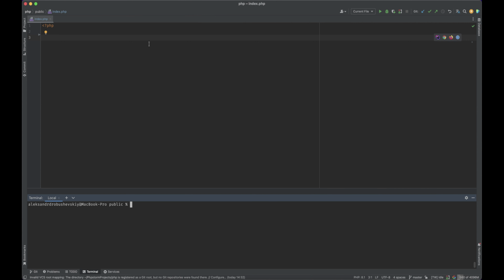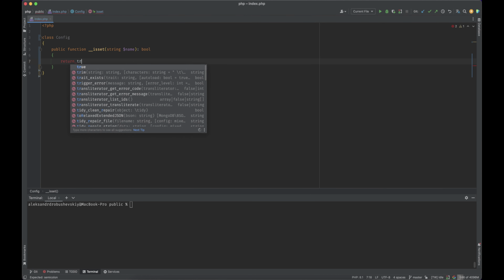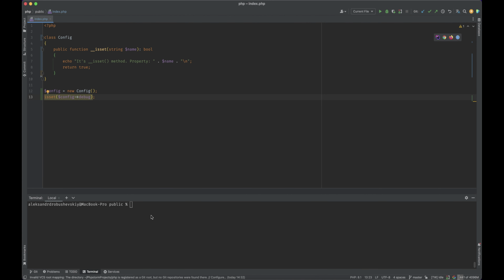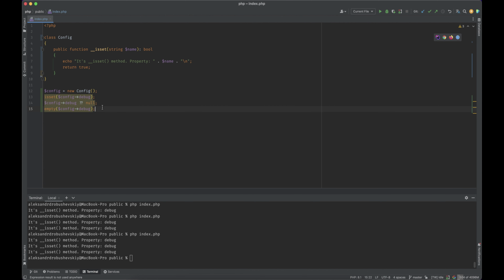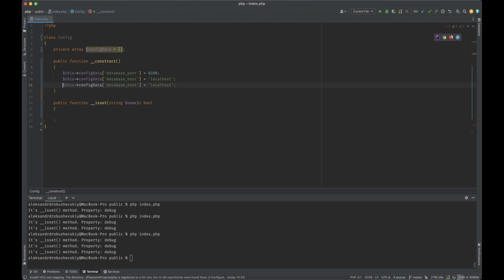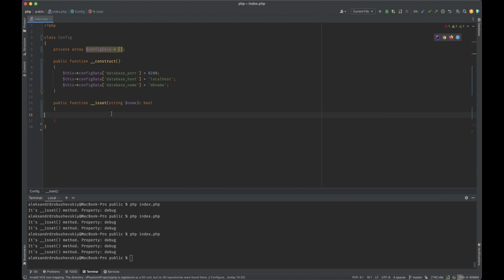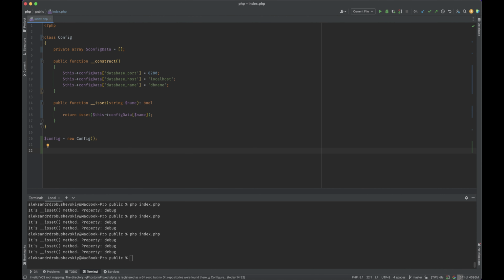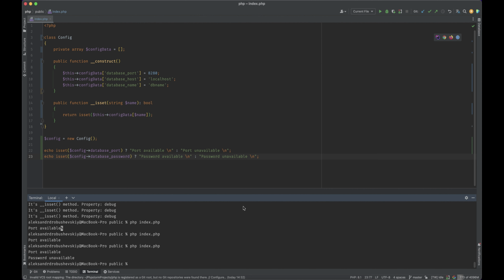Exploring PHP Magic Method __isset()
In this video, we dive deep into the PHP magic method __isset(). __isset() allows you to customize how properties are checked for existence within your objects. Learn how to use this powerful magic method to enhance your PHP programming skills and create more dynamic and flexible classes. We'll cover its syntax and usage scenarios and provide practical examples to help you master __isset() in PHP. Whether you're a beginner or an experienced PHP developer, this video has something for everyone. Watch now to level up your PHP programming!